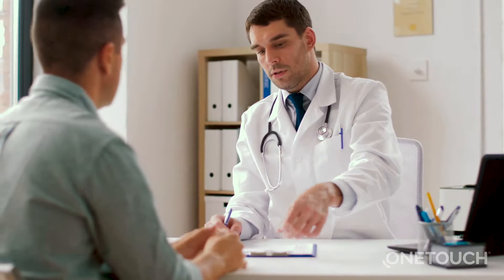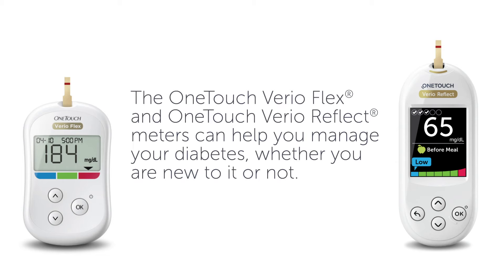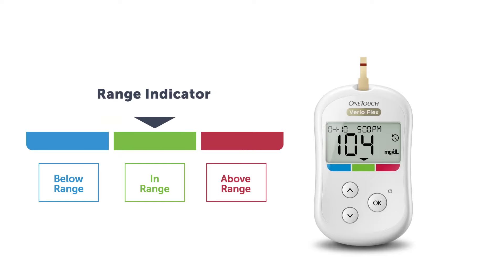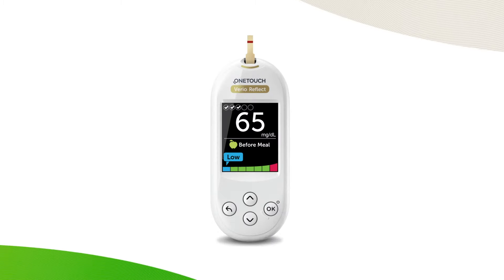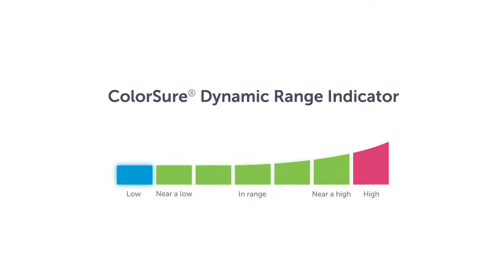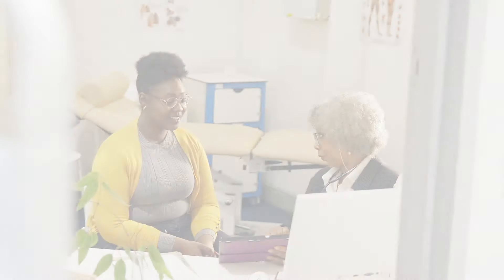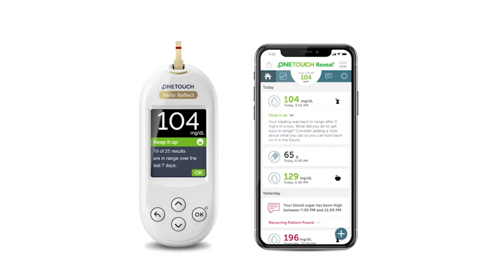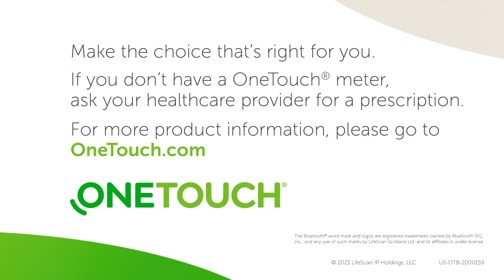Which OneTouch meter is right for me?